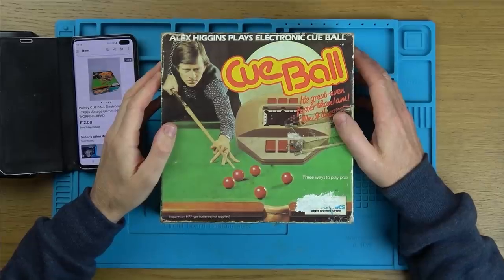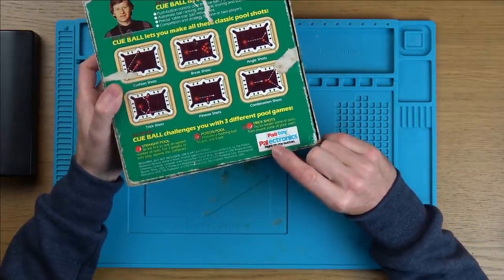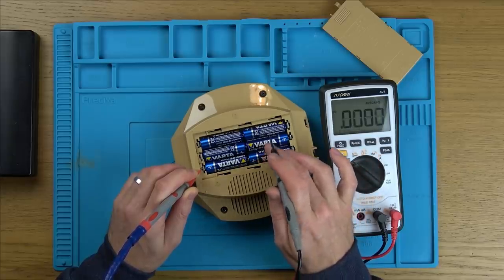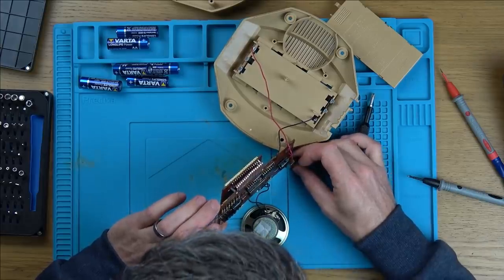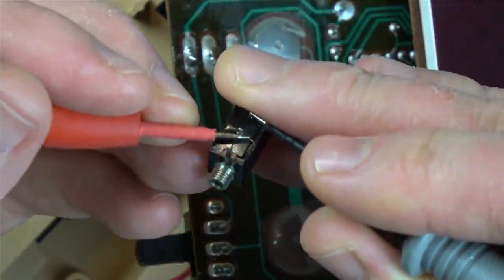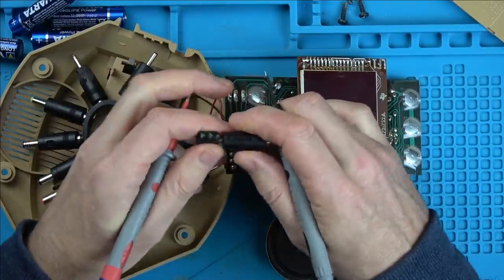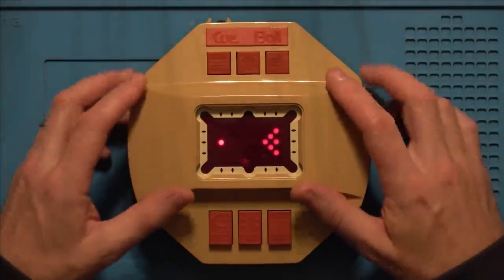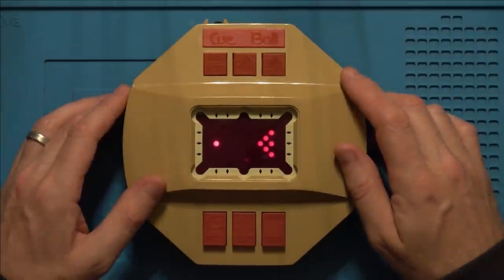Broken 1980 Alex Higgins Cue Ball Snooker Table Top Electronic Game - Tea Break Fix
Hi, here we have a short video featuring the attempted repair of a 1980 electronic snooker game made by Palitoy. It was purchased faulty on eBay. Can it be fixed?

I have a PO box here in the UK, so if you would like to send something in that MAY be featured in a repair video, then here is the address. No items will be returned, so only send it in if it is of no value to yourself.

Watford
WD18 1HT
UK

I don't think couriers send to PO boxes so in the UK it would need to sent via Royal Mail.